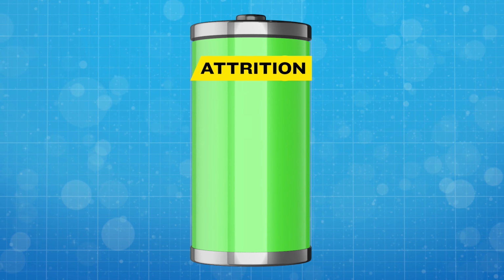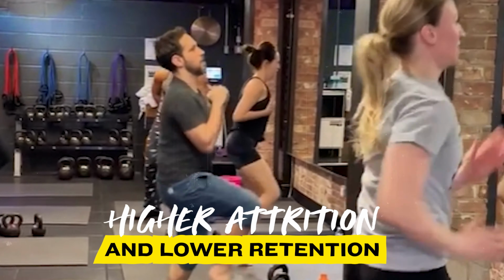Retention % of Poorly Performing Gyms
While it’s all well and good to focus on gym marketing to get more leads and more members, our gyms are always constrained by retention. So what does “good” retention look like? Let’s review some benchmarks for different models to understand what good… and bad… looks like.

Timestamps:
00:00 Intro
00:41 Commonly Accepted Benchmarks
01:45 If You're Doing Small Group Personal Training
02:51 If You Have a Cancel Anytime Membership
03:57 If You're Doing Classes
06:33 Franchise Model vs. Classic Small Group Facility
07:10 Outro

Mark Fisher's Book of Fitness Business Secrets

LET'S BE FRIENDS!

🎙 OUR WEEKLY FITNESS BUSINESS PODCAST:
My non-sexual life partner Michael Keeler hosts a weekly podcast where we discuss actionable strategies for fitness business owners who want to grow their business, take amazing care of their clients, and build a life and business they truly love. You can find it by searching “Business For Unicorns” on any podcast app (eg: Spotify, Apple Podcasts, Google Podcasts, etc) or check it out